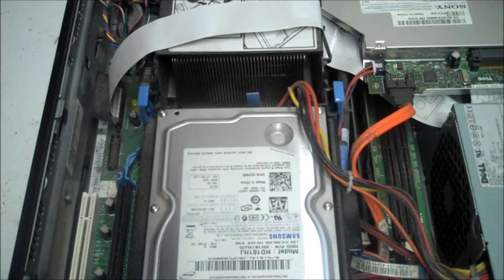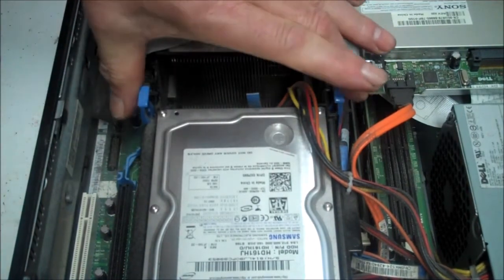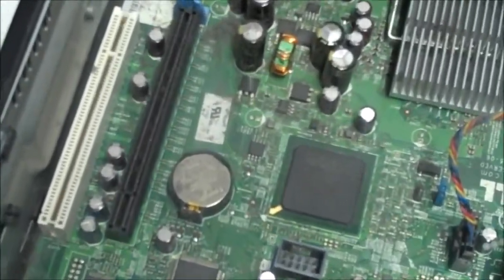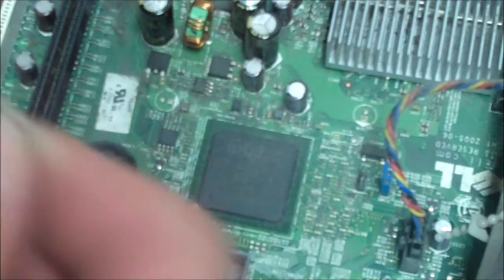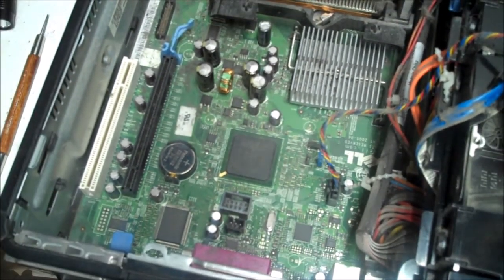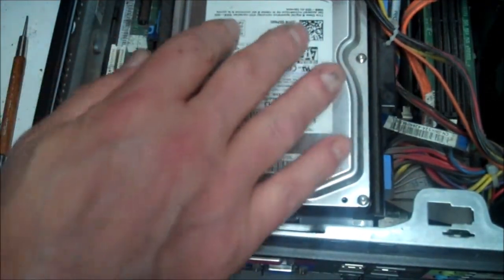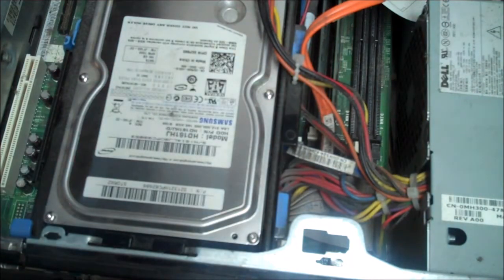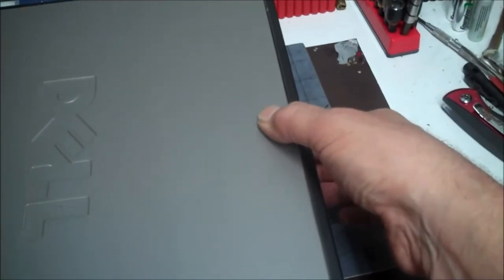How To Change The Battery In Dell Optiplex 745 and Other Dell Optiplex Models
In this video I show you how to change battery in dell optiplex 745